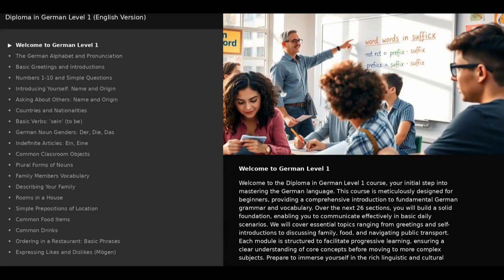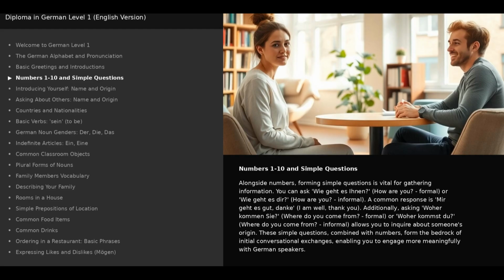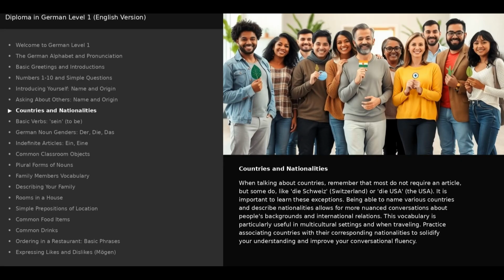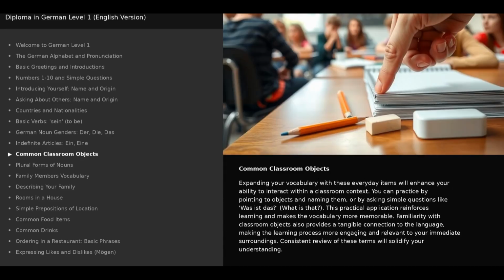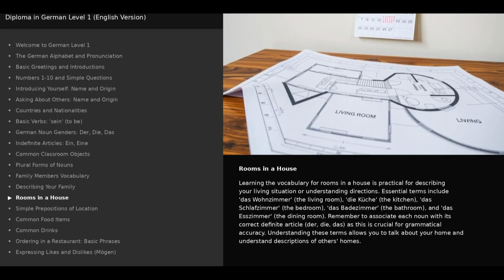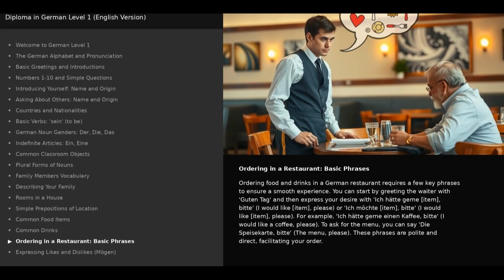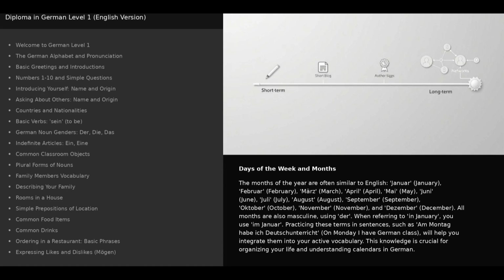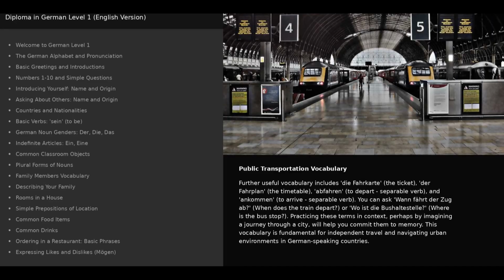Diploma in German Level 1 (English Version) Training Course Lecture | Beginner German, Grammar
Begin your journey into the German language with this Diploma in German Level 1 (English Version) training course lecture. Whether you're a student, traveler, healthcare worker, or professional, this beginner-level course equips you with essential vocabulary, grammar, and conversational skills to communicate confidently in German.

In this lecture, you’ll learn:

Basic German pronunciation and greetings

Common phrases for everyday situations

Introduction to German grammar and sentence structure

Numbers, days, months, and time expressions

Cultural insights and polite expressions

Real-world applications for travel, work, ministry, and education

This diploma program is designed to help you build a strong foundation in German, connect across cultures, and speak with clarity.